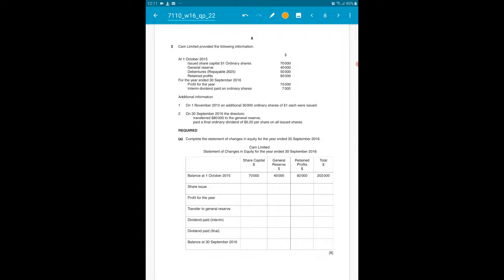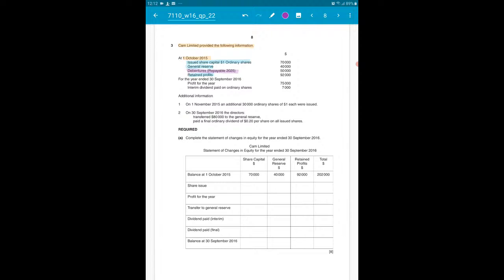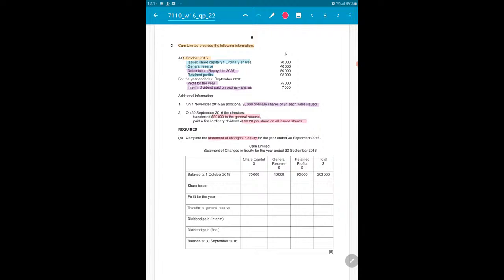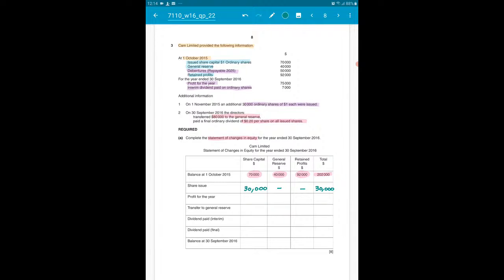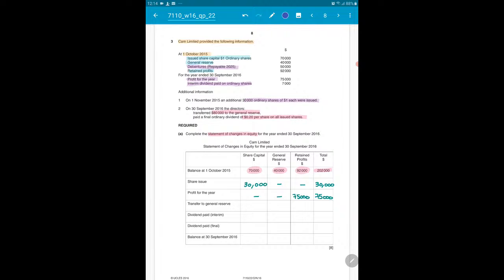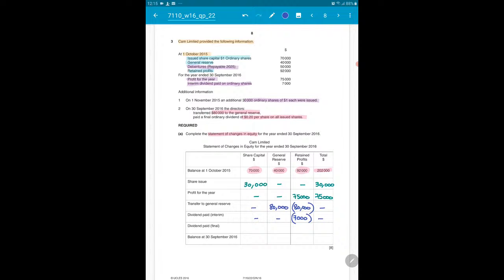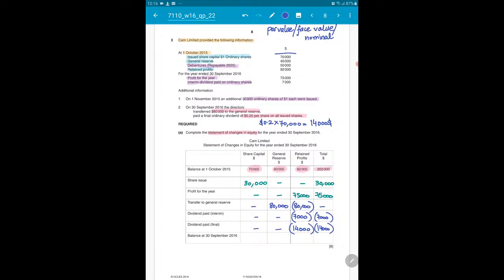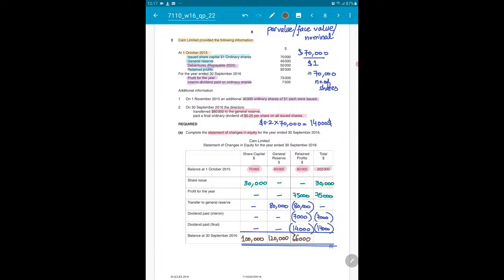AS Accounting - Past Paper Practice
Oct Nov 2022 session is starting this week.